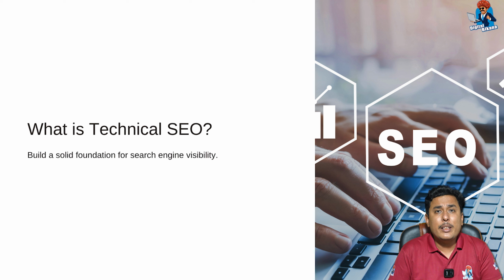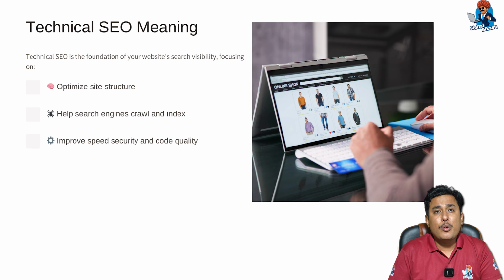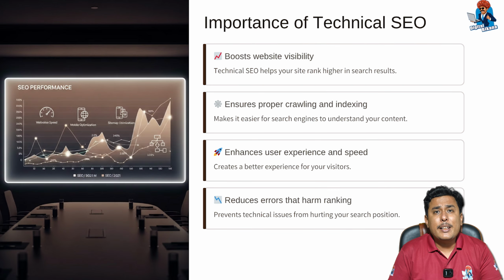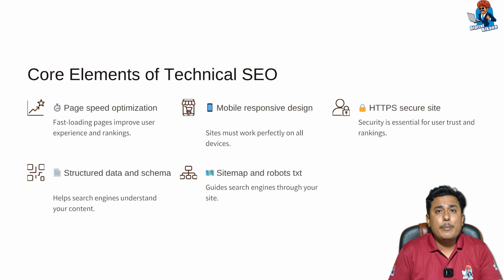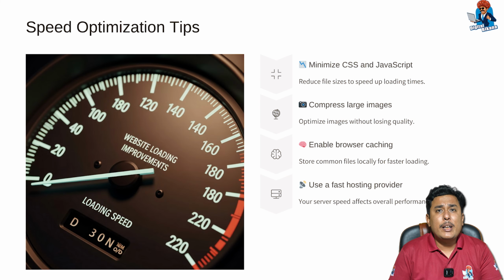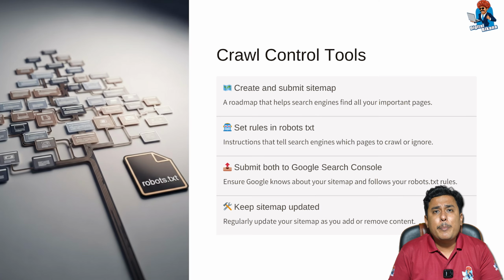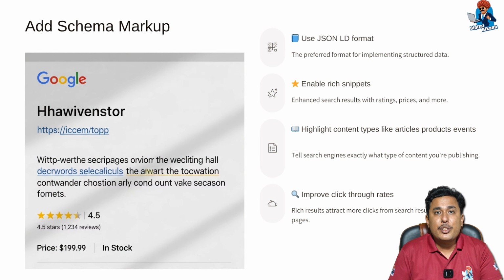What is Technical SEO and why is it important?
Curious about technical SEO? In this video, we'll break down what technical SEO is and why it's crucial for your website's search engine optimization strategy. Learn how to perform a technical SEO audit and improve your website's rankings! Technical SEO is the process of optimizing your website’s backend and technical elements so search engines like Google can crawl, index, and rank your pages effectively. Unlike on-page or off-page SEO, technical SEO focuses on the infrastructure of your website.

🔹 Key Elements of Technical SEO:

Website Crawling & Indexing – Making sure search engines can properly discover and index your content.

Page Speed Optimization – Faster loading sites rank better (Core Web Vitals).

Mobile-Friendliness – Ensuring your website is responsive and works on all devices.

HTTPS (SSL Certificate) – Securing your site with HTTPS for trust and rankings.

URL Structure – Using clean, SEO-friendly URLs.

XML Sitemap – Submitting sitemaps to search engines for better indexing.

Robots.txt – Controlling which pages search engines can crawl.

Canonical Tags – Preventing duplicate content issues.

Structured Data (Schema Markup) – Helping Google understand your content better.

Fixing Broken Links – Removing 404 errors and redirecting properly.

🔹 Why Technical SEO is Important:

Improves crawlability and ensures Google understands your site.

Boosts user experience with speed & mobile optimization.

Prevents duplicate content issues.

Increases chances of ranking higher with Google’s Core Web Vitals.

🔹 Best Practices for Technical SEO (2025):

✔ Run regular SEO audits with tools like Ahrefs, SEMrush, Screaming Frog.
✔ Optimize for mobile-first indexing.
✔ Use HTTPS and fix mixed content errors.
✔ Submit updated sitemaps to Google Search Console.
✔ Monitor and fix crawl errors regularly.